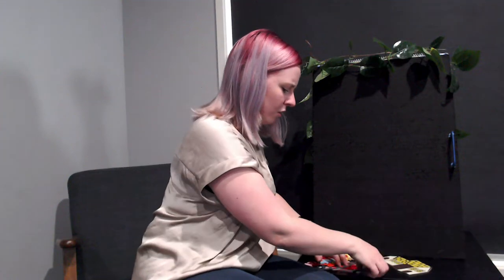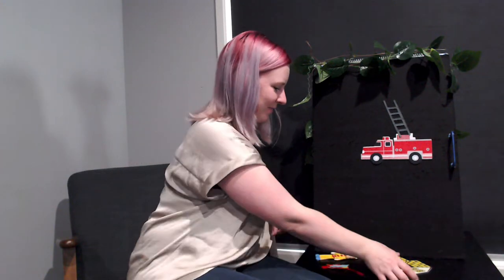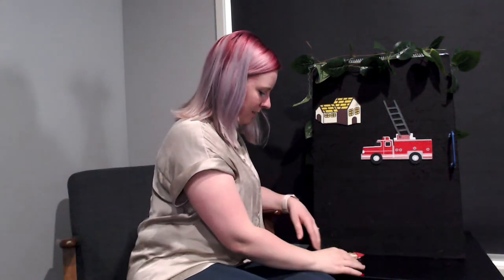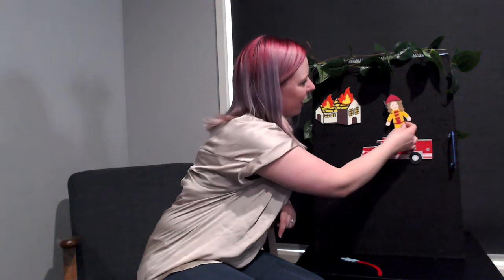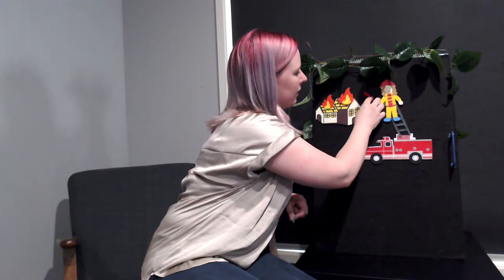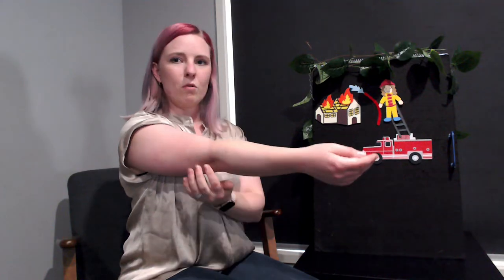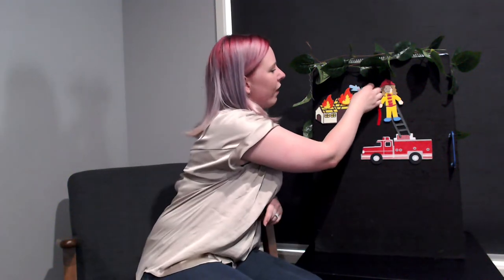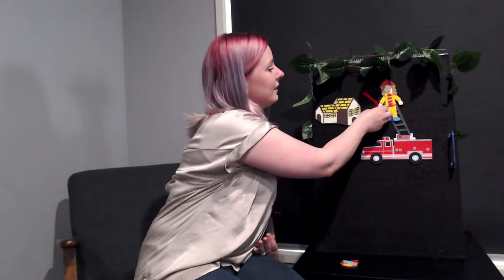Fire truck song on the felt board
Children love fire trucks and why not build on that interest by singing a song about them.